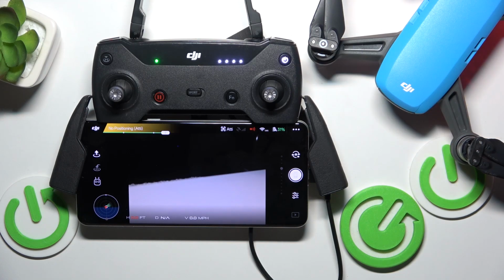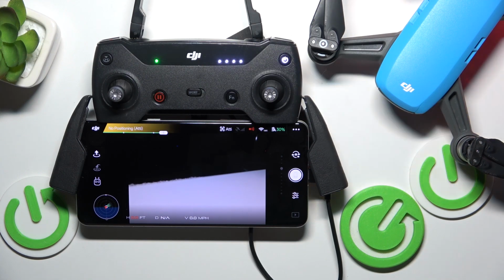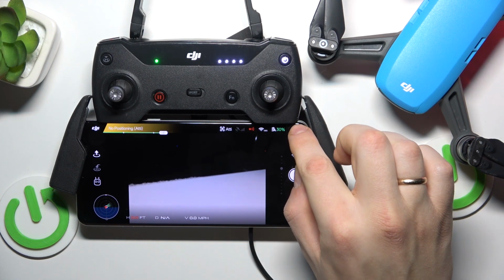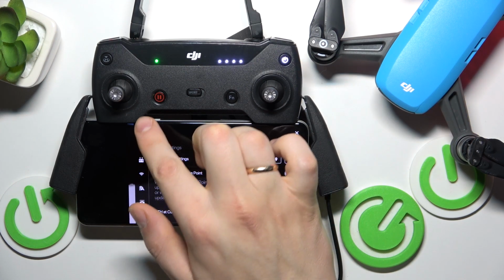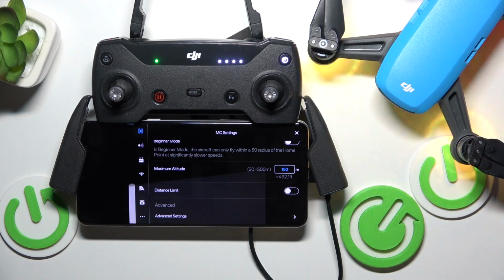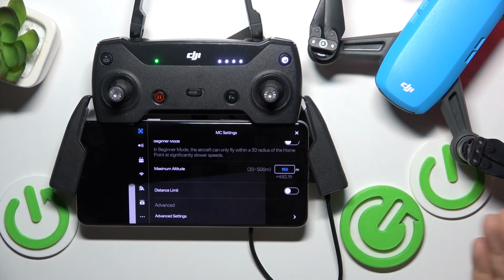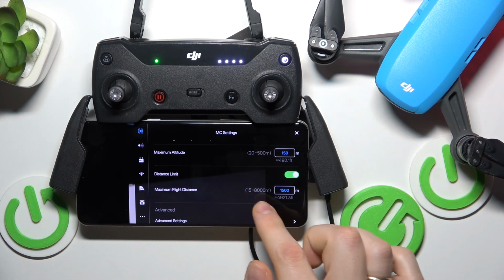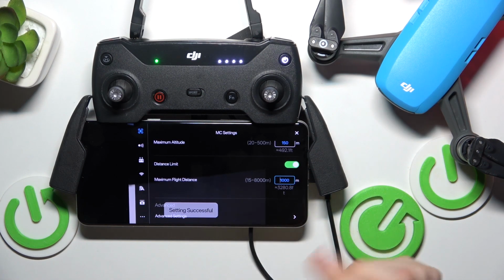How to Manage the Flight Distance Limit in DJI Spark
Learn how to add, remove, and adjust the flight distance limit on your DJI Spark drone in this detailed guide. We walk you through the steps to customize distance settings via the DJI app, ensuring safe and controlled flights. Perfect for beginners looking to explore further or for those who want to set boundaries for added safety during their drone operations.

How to find and change the flight protection settings in DJI Spark? How to remove the flight distance limit in DJI Spark? How to disable the flight distance restriction on DJI Spark? How to adjust the maximum flight distance in DJI Spark?